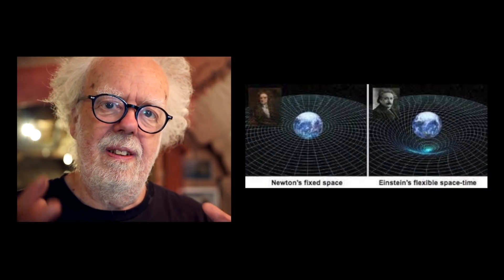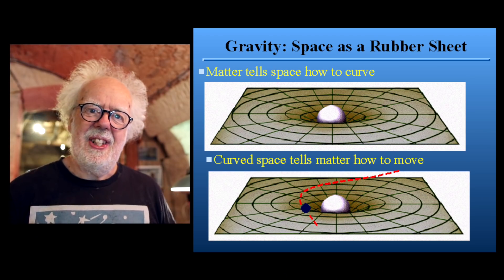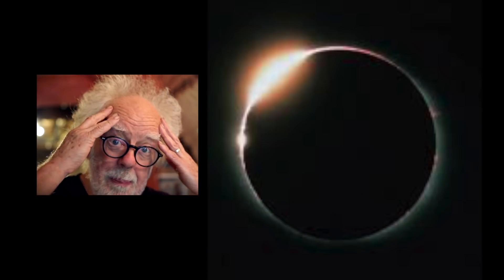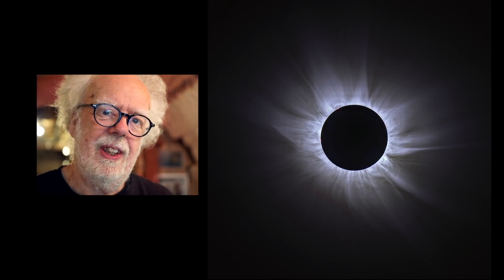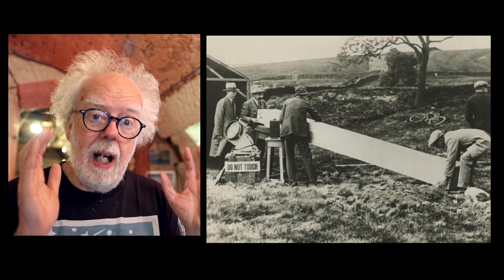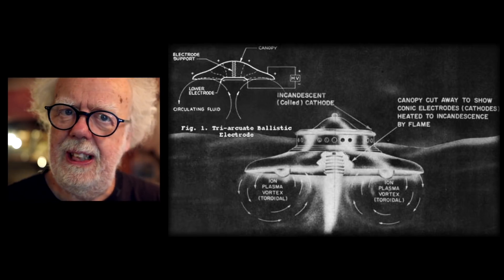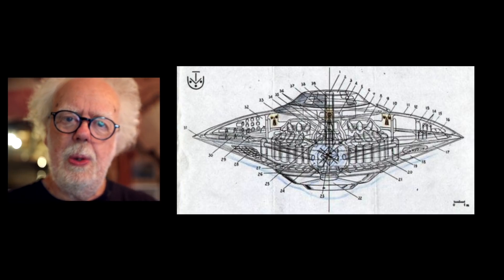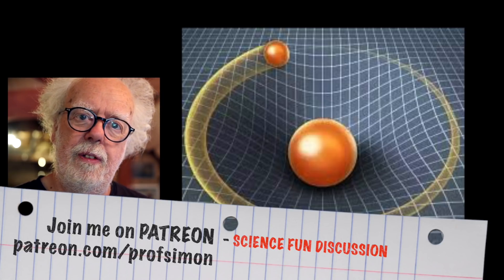What is gravity? - Prof Simon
What is Gravity? Will we ever have anti gravity ? is gravity a force ?  Professor Simon has a new idea about how to think about gravity and why it is not a force of nature.

This film was made for my Patreons. Join us for $1. Be part of a fun community of scientist and support independent  filmmaking.